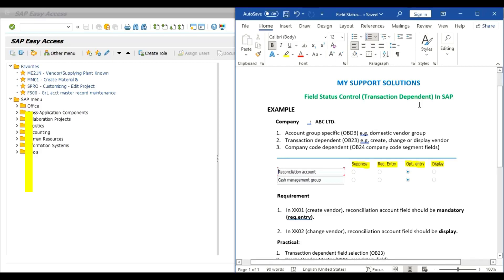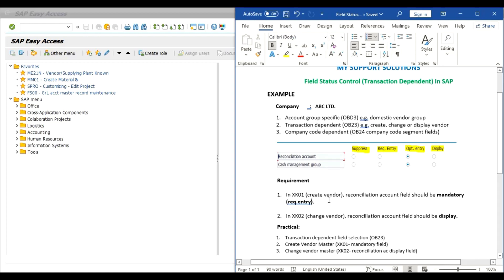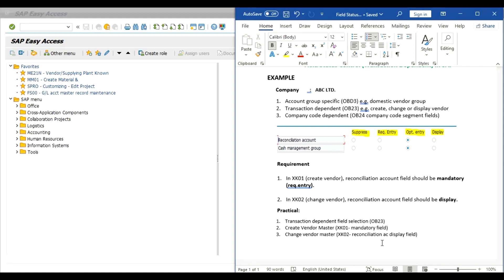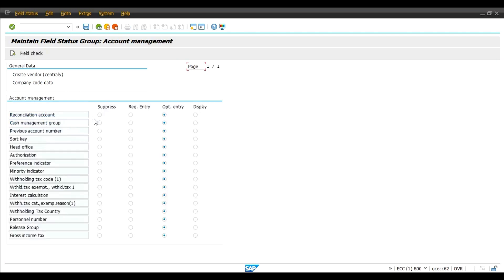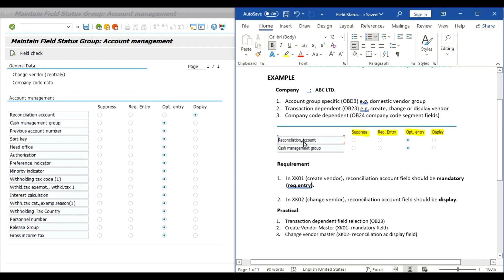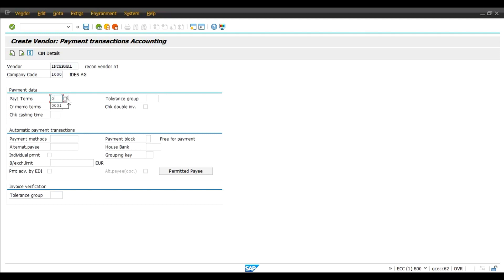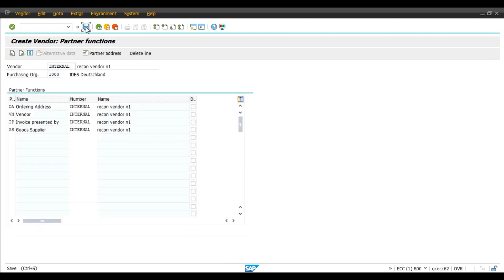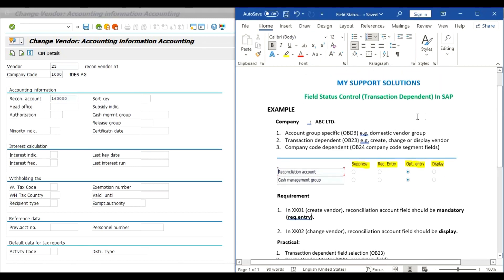Transaction Dependent Field Status (Master Data) In SAP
In this video, we will learn about transaction dependent field status (master data) in SAP.